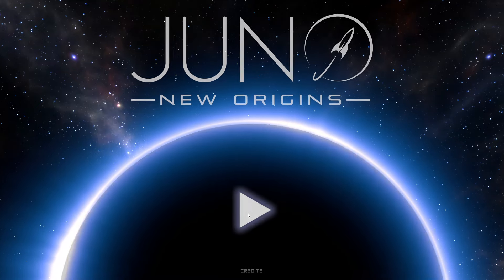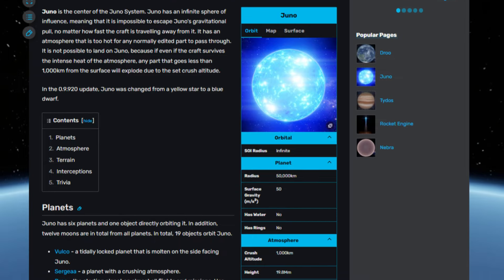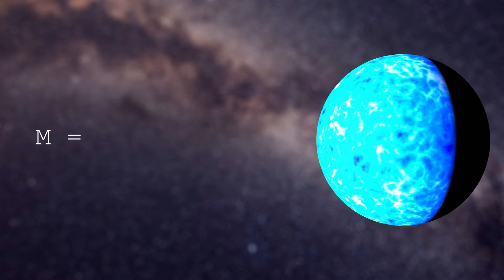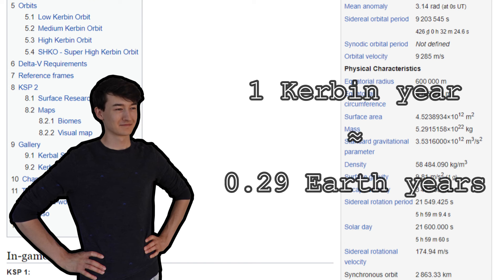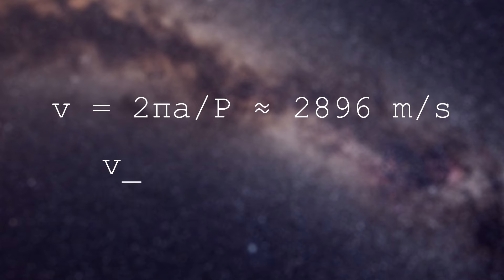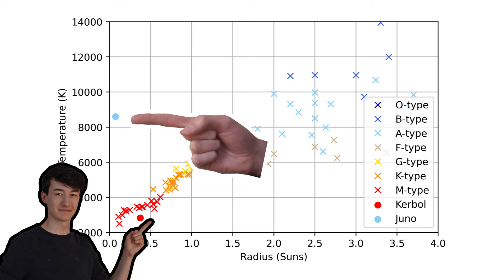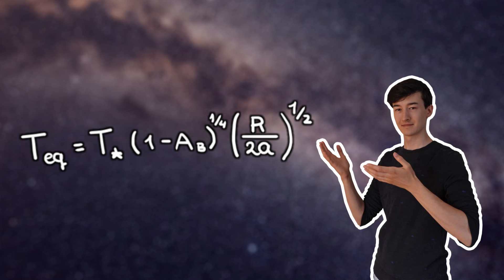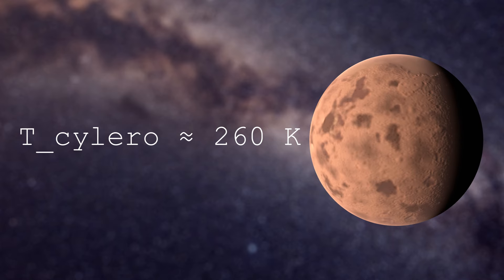Is the Juno System Even Possible?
The "solar" system in Juno: New Origins seems a bit strange. Just like Kerbal Space Program the system is scaled down, but slightly differently.
The question then becomes: is this even possible or realistic? That is what I attempt to show with physics and maths!

📺 Must Watch Videos! 📺

📖 Chapers 📖
00:00 The Juno System
00:32 Masses
01:28 Orbits
02:42 Temperatures
03:45 Something else?